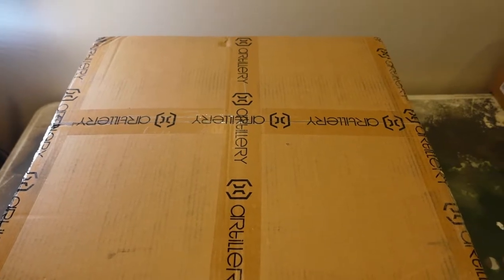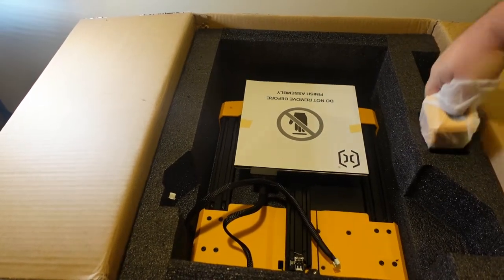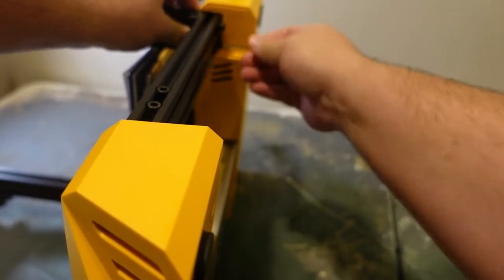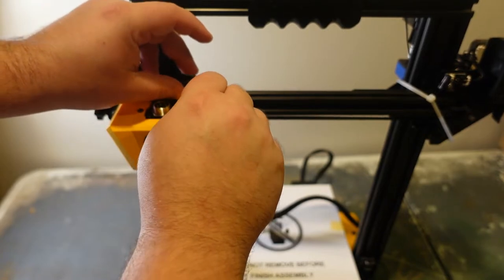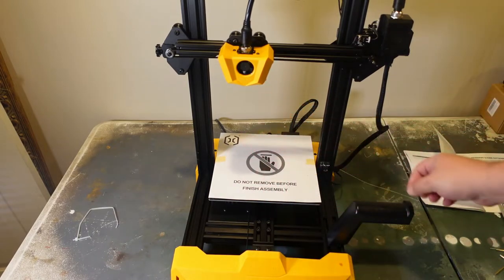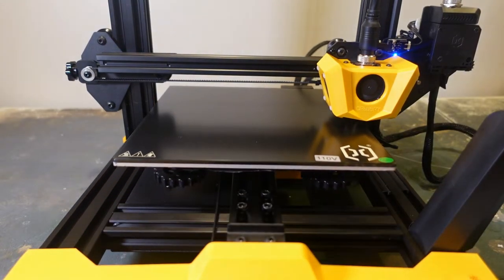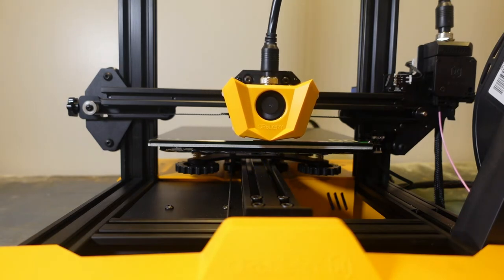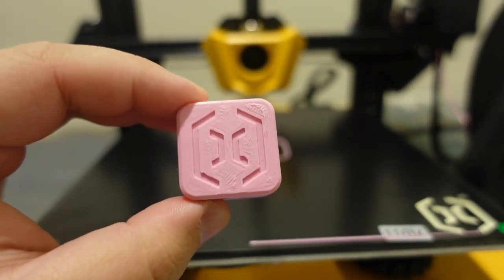How to Setup and Level Artillery Hornet 3D Printer with Test Print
Merl unboxes, assembles and then levels the Artillery Hornet 3D Printer showing you how to get everything up and running to start your first 3D test print.  Note multiple passes of leveling were done, only the first pass was shown in video with calling out 2 additional passes were done after.